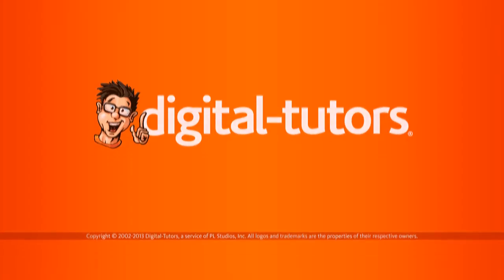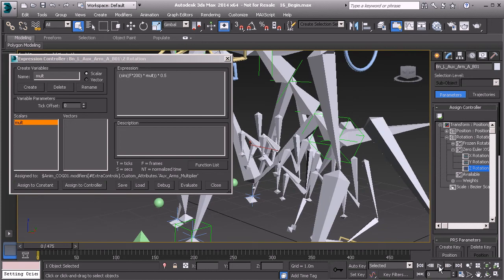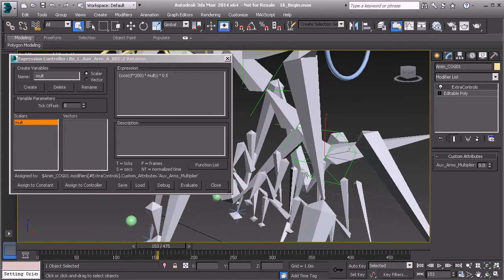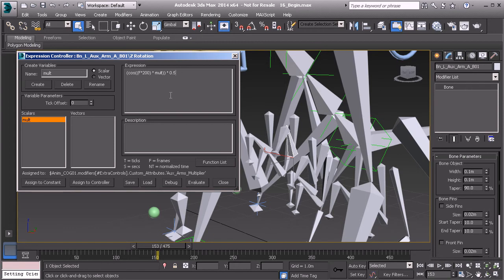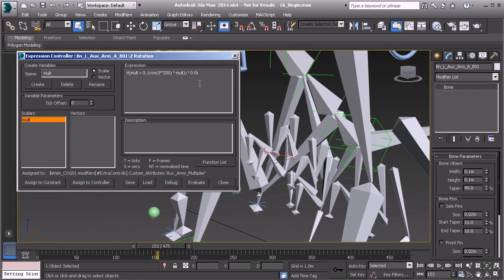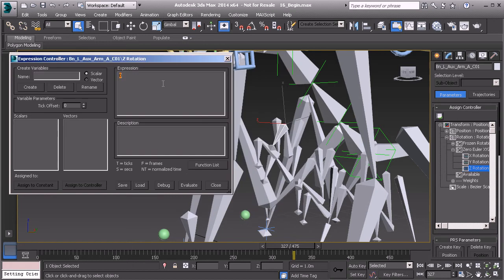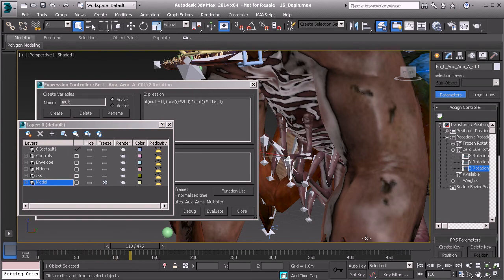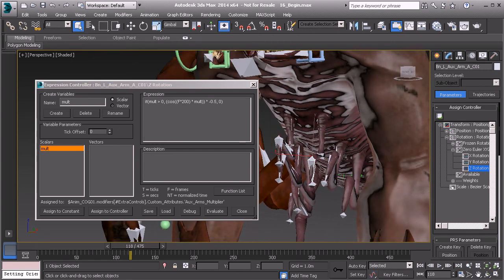16 Rigging and Animating a Game Boss in 3ds Max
Finishing the automated system for the smaller arms